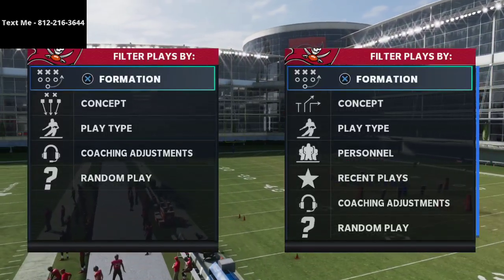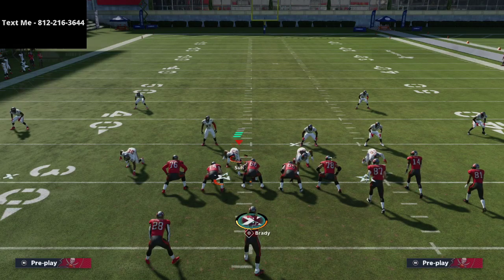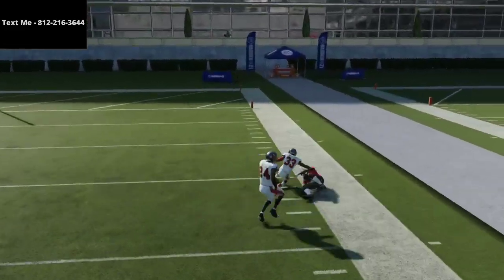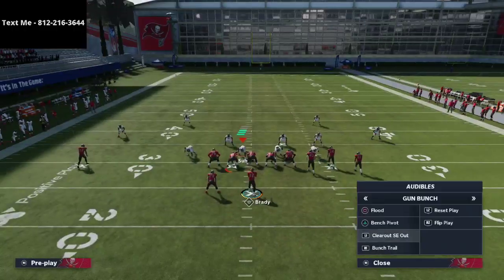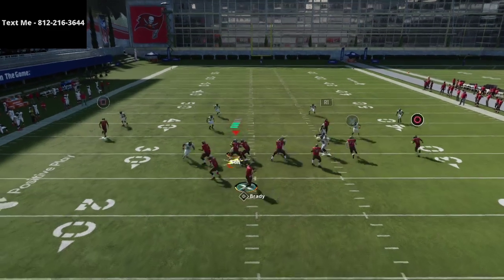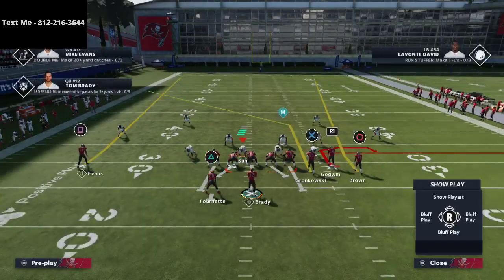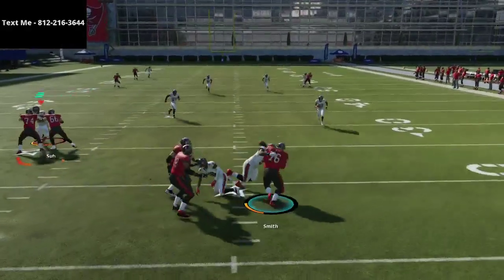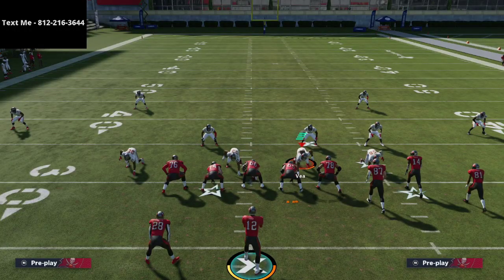Madden 21 - How To Bomb Cover 4 Palms and Cover 4 Quarters in Madden 21| A Complete Tutorial